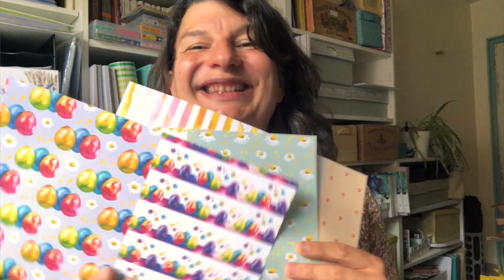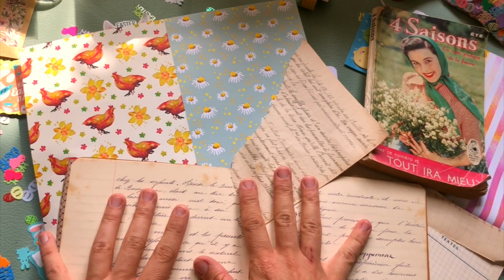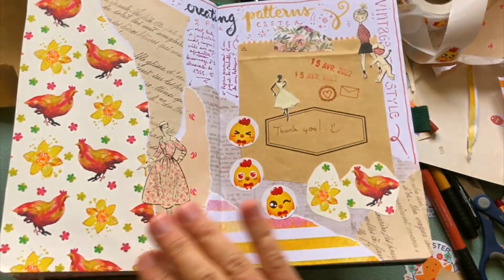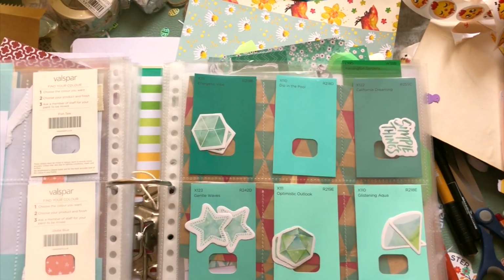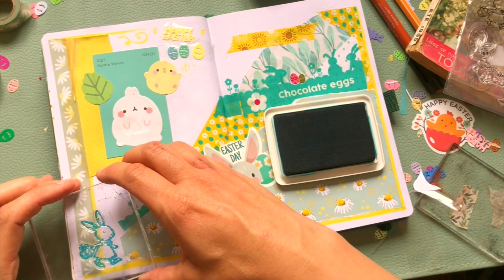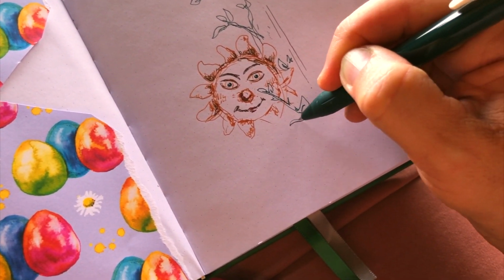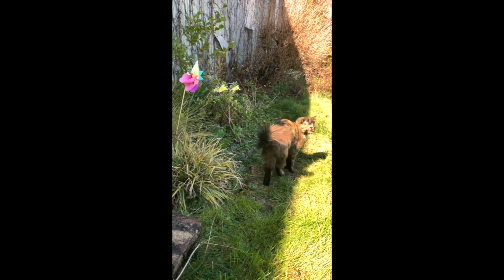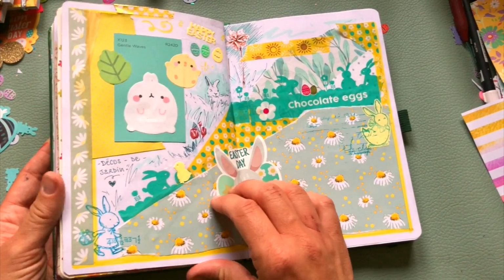EASTER WATERCOLOR PRINTABLES 🎨🐣✨ / JOURNAL WITH ME for Spring & Easter! 🥳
The high res files to download are at the end of the post. 😊

In this video, you’ll discover my Watercolor Patterns to print for Easter, and I will show you how I used them in my journal pages, along with vintage ephemera, modern papers and even a Easter chocolate egg bag packaging! And maybe sketching?!!
Anne-Laure